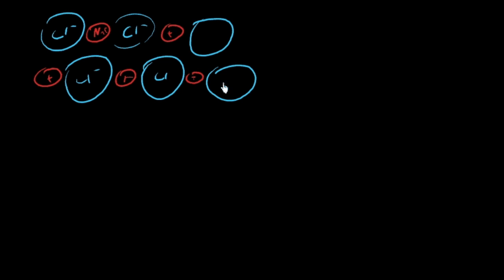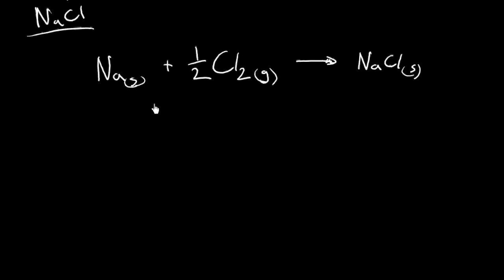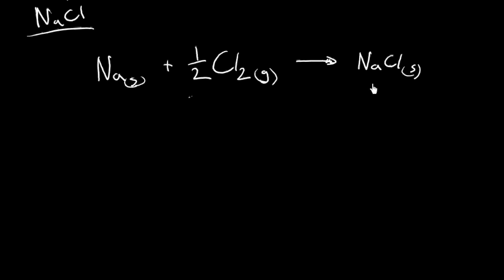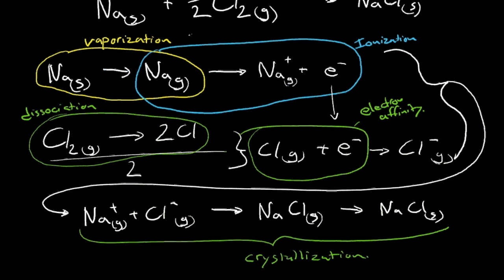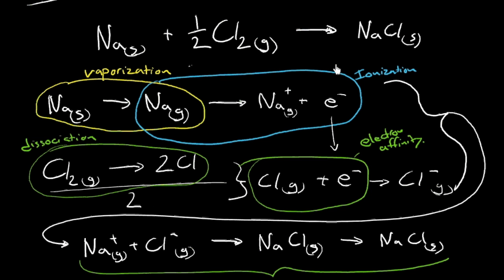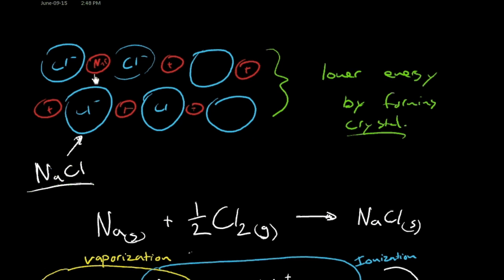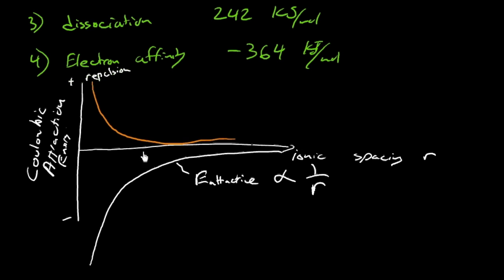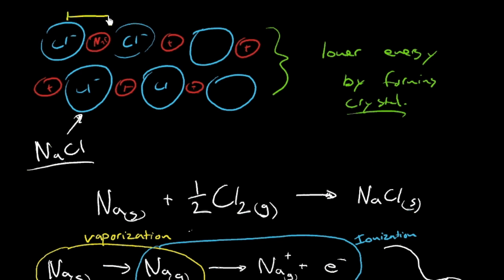Ordered solids revisited - energy for formation of a crystal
This video is about Ordered solids revisited - energy for formation of a crystal